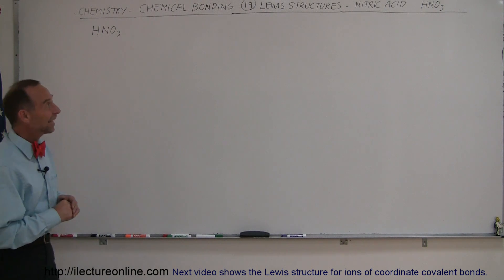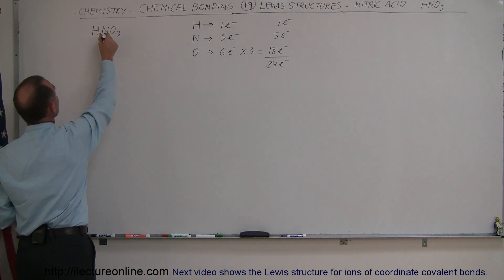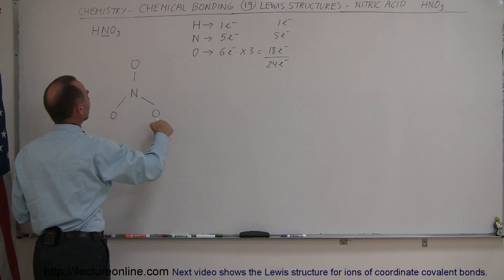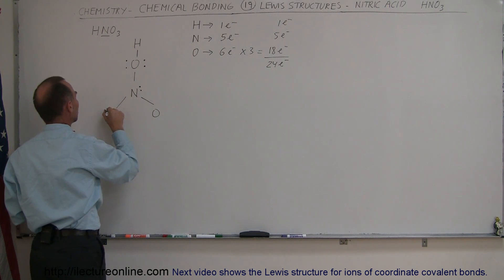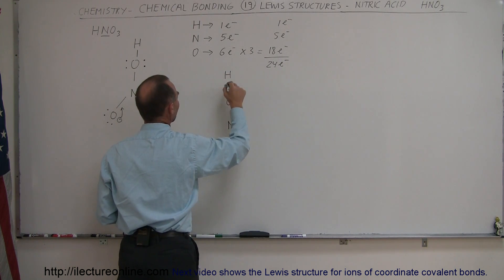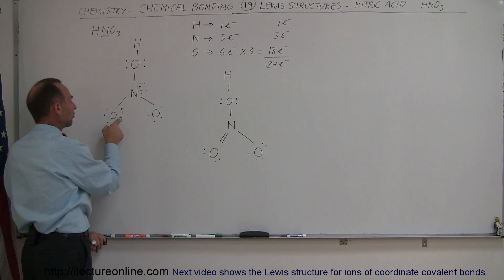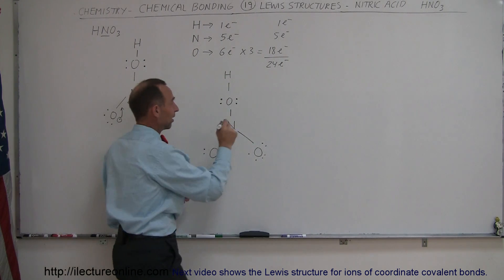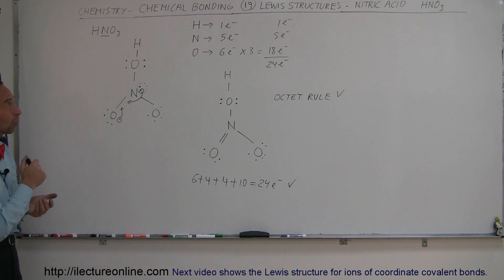Chemistry - Chemical Bonding (19 of 35) Lewis Structures - Nitric Acid - HNO3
In this video I will show the Lewis structure for nitric acid, HNO3.